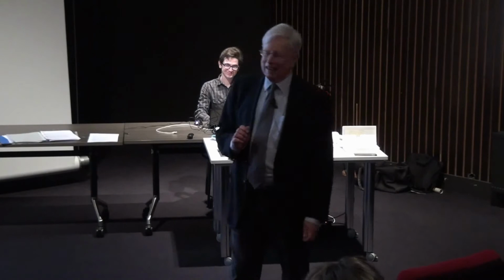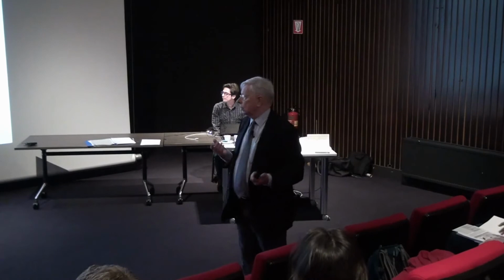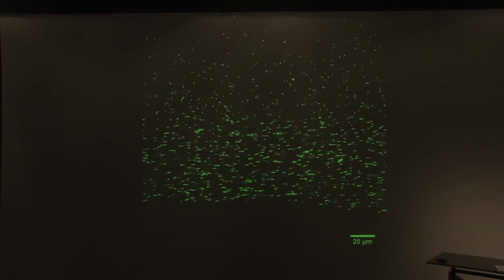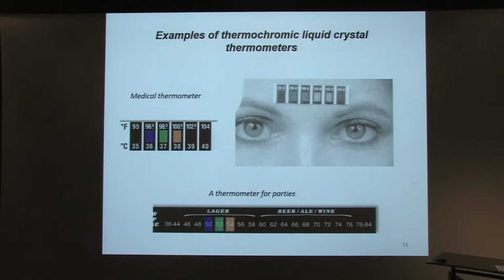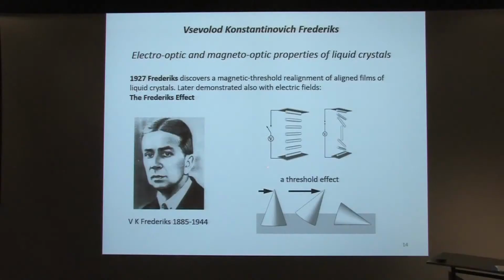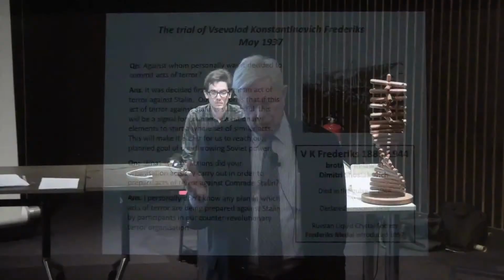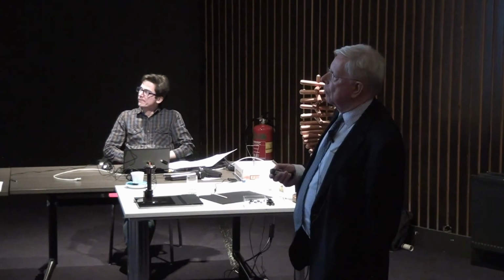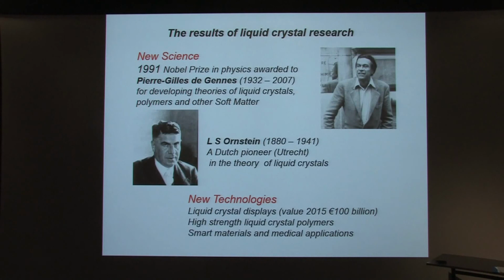DiStruc Public Lectures: 'Liquid crystals: smart structured fluids for applications'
Prof David Dunmur (University of Manchester) narrates the story of liquid crystals from their controversial discovery more than 125 years ago up to the revolution in present-day communications stimulated by low power portable liquid crystal displays.

This lecture forms part of the public session of the 3rd Playing Colloidal Mikado workshop which was held in TU/e on 17-18 February 2016.